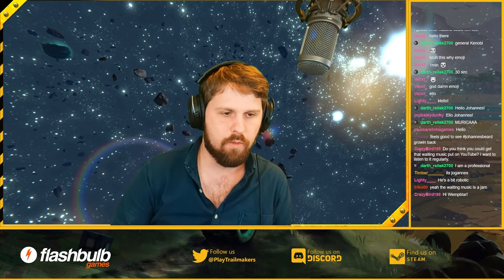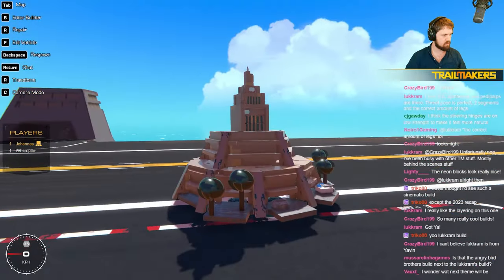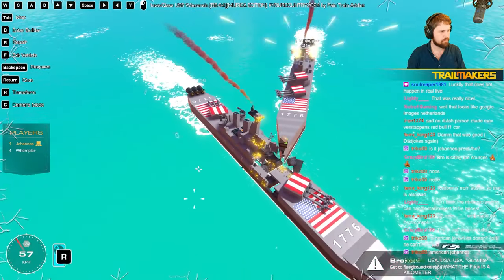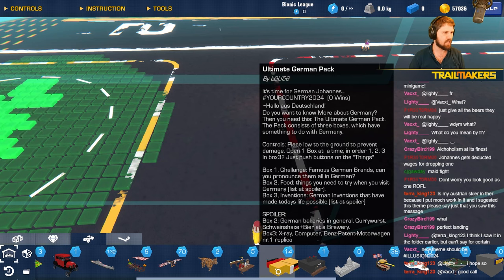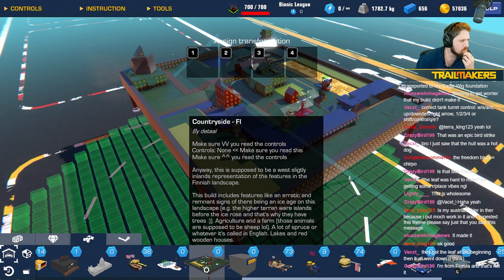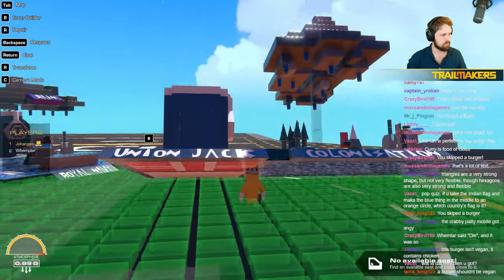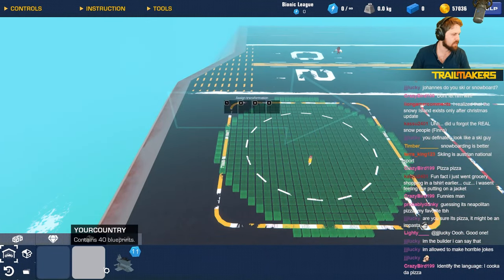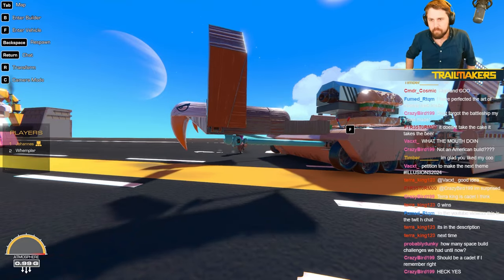The Community showed us their country using Trailmakers Blueprints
Watch the best creations from the Your Country Build Challenge where the Trailmakers community competed by submitting their creations. Among the judges you'll find Johannes and @Whemplar

Participate in the bi-weekly Trailmakers Build Challenges for a chance to win the coveted Trophy Block!

Click on any of the links below to be a part of our community!

(Steam, Playstation, Xbox)